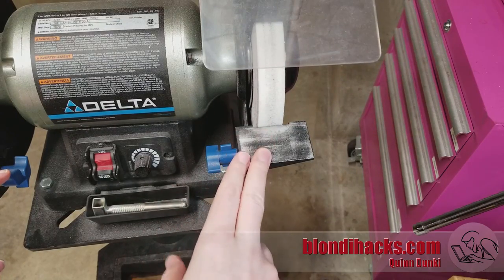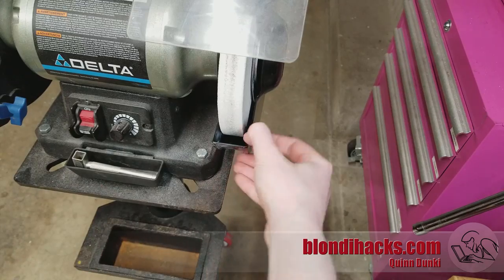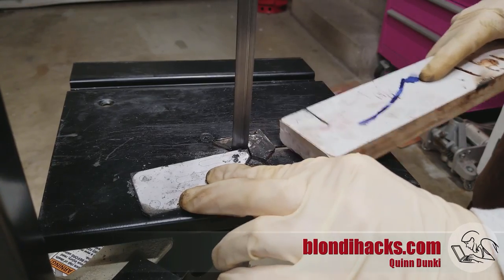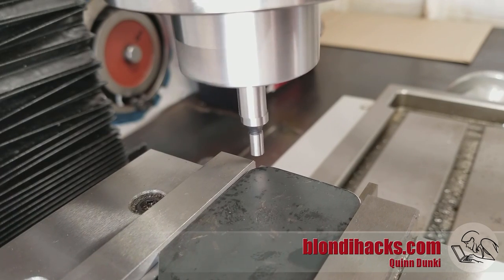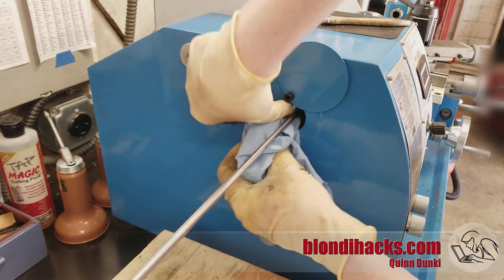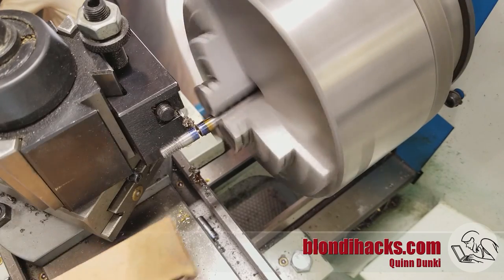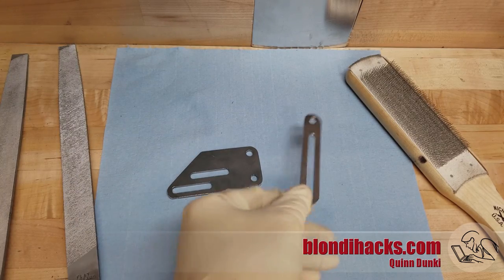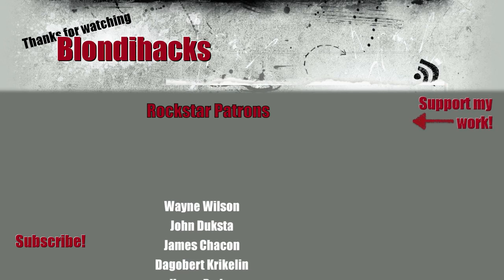Bench Grinder Tool Rest Replacement : Part 1/4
This episode on Blondihacks.com, we're building a new tool rest for an inexpensive bench grinder!